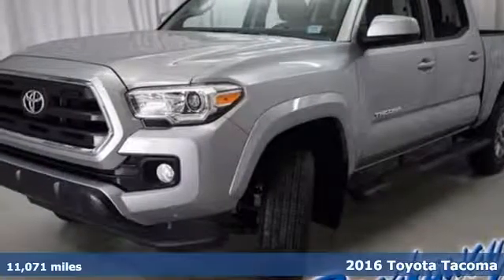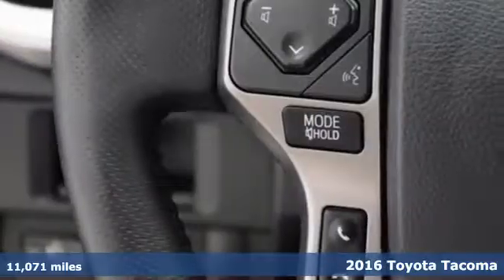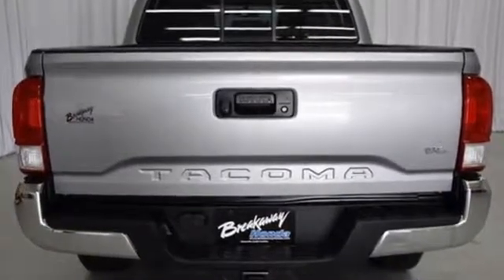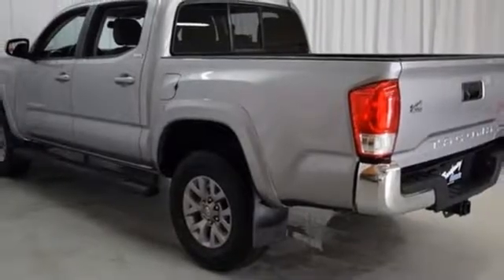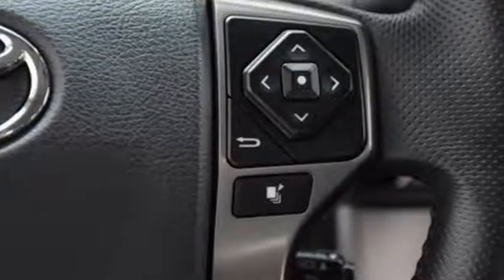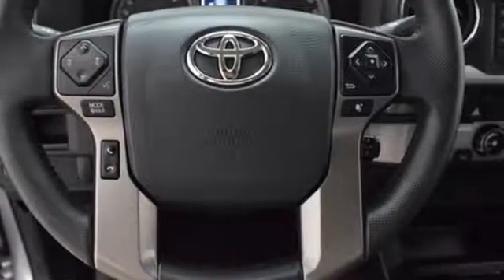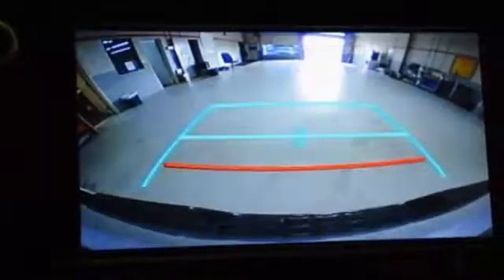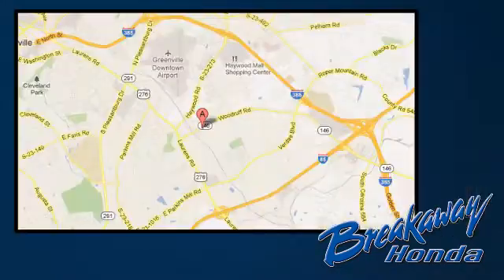Used 2016 Toyota Tacoma Greenville SC Easley, SC P14271 - SOLD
Year: 2016
Make: Toyota
Model: Tacoma
Trim: SR5
Engine: V6
Transmission: 6-Speed Automatic
Color: Silver
Interior: Cement Gray
Mileage: 11071
Stock #: P14271
VIN: 3TMAZ5CN2GM023382
ONE OWNER!!!, NO ACCIDENT HISTORY ON CARFAX!, BLUETOOTH, and REAR VIEW CAMERA. Air Conditioning and Speed control. Yeah baby! Yes! Yes! Yes! Creampuff! This charming 2016 Toyota Tacoma is not going to disappoint. There you have it, short and sweet! This fantastic Toyota is one of the most sought after used vehicles on the market because it NEVER lets owners down.

Address:
330 Woodruff Road